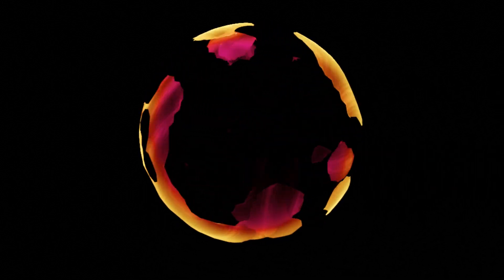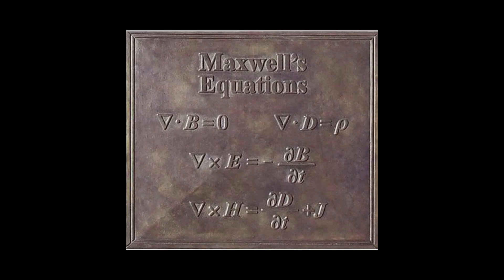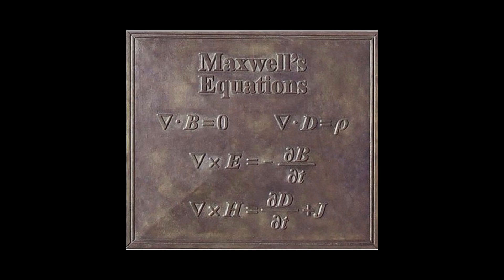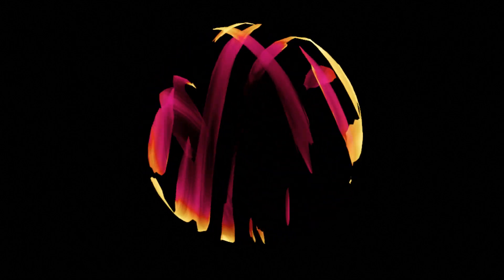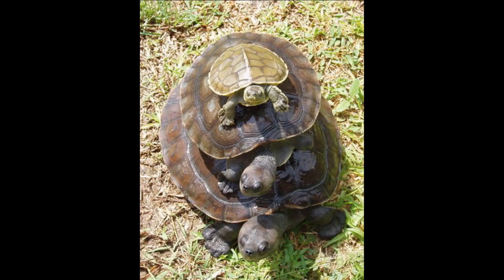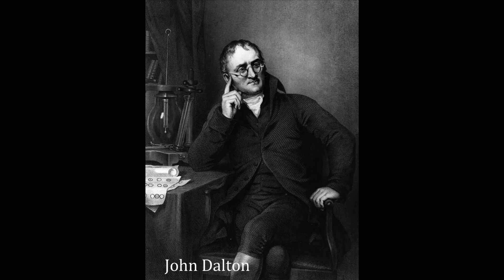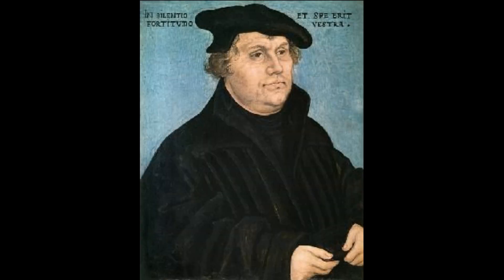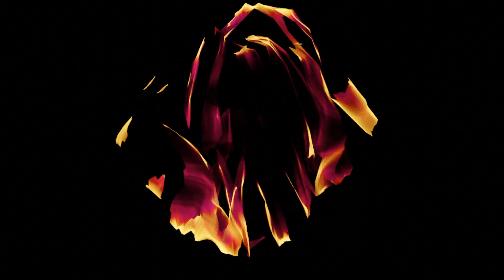What is Metaphysics?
What are metaphysical ideas? Do they have value? Can we judge their quality? This video explores the concept of metaphysics in physics and psychology, drawing on the framework of philosopher Karl Popper.

Credits:

Flammarion engraving (colorized)

Metaphysical fireball based on design by GreaseMonkey

Stephan’s Quintet, James Webb telescope

Tardigrades, Andrei Savitsky

Amulet of the Basler Hof in Freiburg, Heinrich Stürzl

Chinese astrological chart, Daliuren

Man in tin foil hat, Rory112233

Oliver Byrne’s Elements of Euclid (1847)

Timeline of the universe, NASA/WMAP Science Team

CMB power spectrum, Lloyd Knox

Cosmic Microwave Background, ESA and the Planck Collaboration

Plaque showing Maxwell's equations at the Edinburgh statue, FF-UK

House Fly with Orange Eye on Wall, Sankar

Too Many Timelines, Rick and Morty

TRON: Legacy (2010)

Amitāyus Buddha in His Paradise, Tibet, around 1700. Metropolitan Museum of Art.

Touched by His Noodly Appendage, by Arne Niklas Jansson

Leopard, Alfred Hutter

How the Leopard Got His Spots, RIF Reading Central

Double rainbow in Wrangell-St. Elias National Park, Alaska, by Eric Rolf

Sciathericon Microcosmicum, source unknown

A stack of turtles, by Pelf